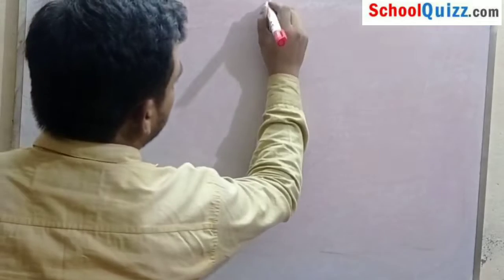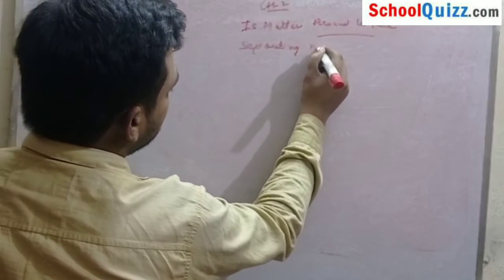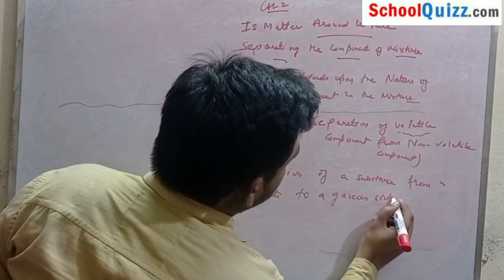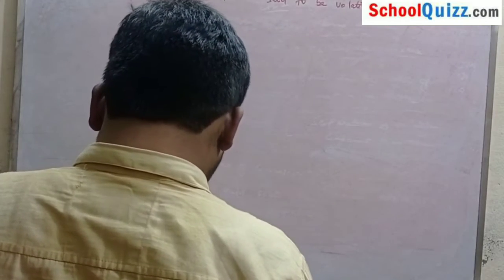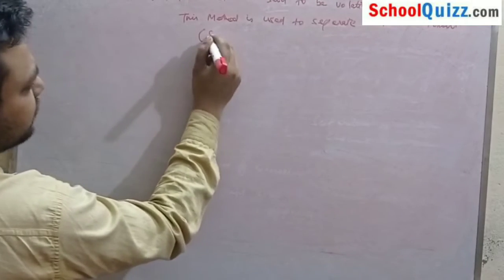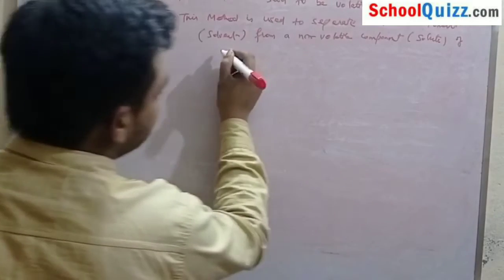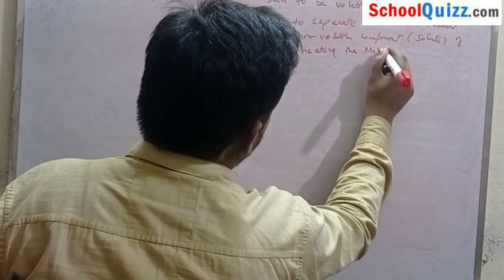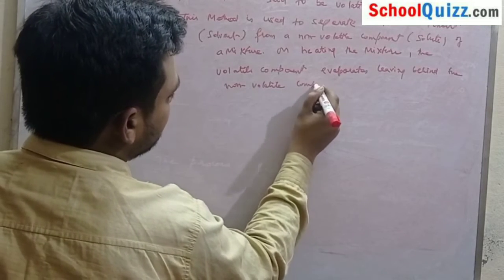Concentration (part-2) | Chemistry | CBSE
A digital class room lecture on topics in Concentration by Danish agarwal.